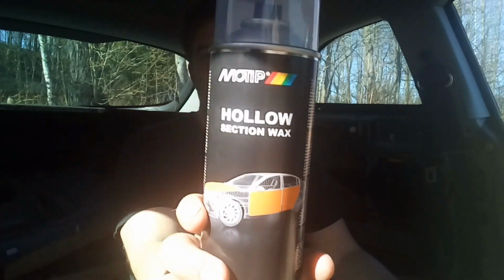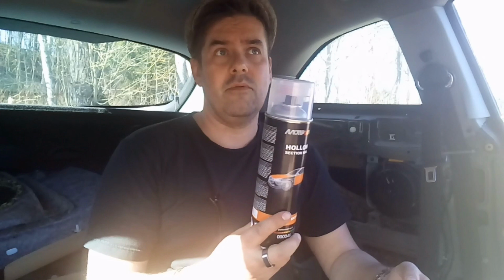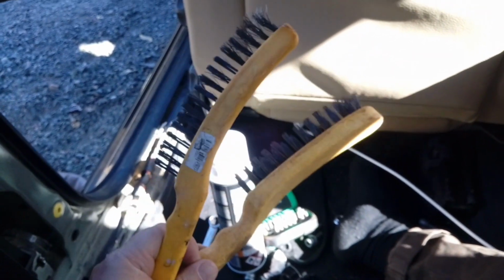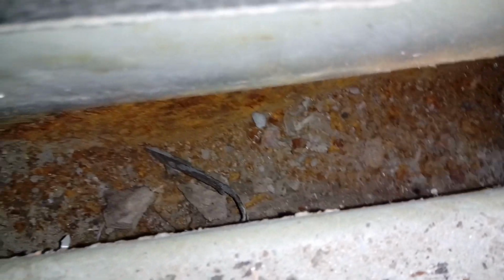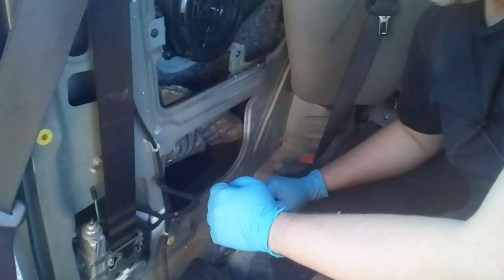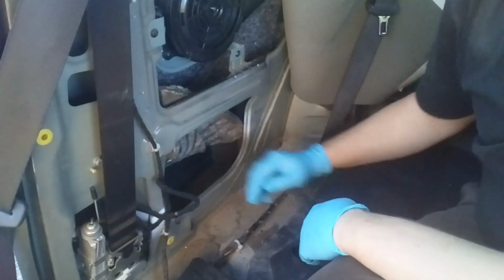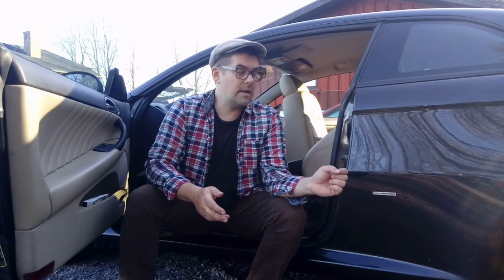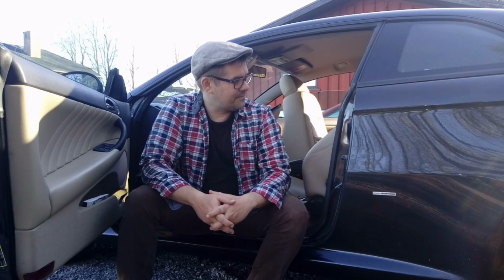Alfa Romeo GT fighting rusty sills! Time to wax the inside of the sills.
I used a rust preventive and inclosing spray wax today.
3 layers of wax inside the sills.